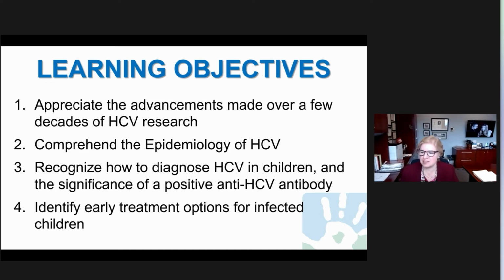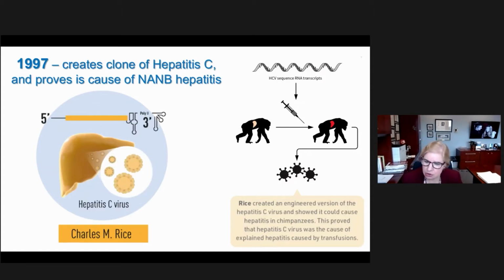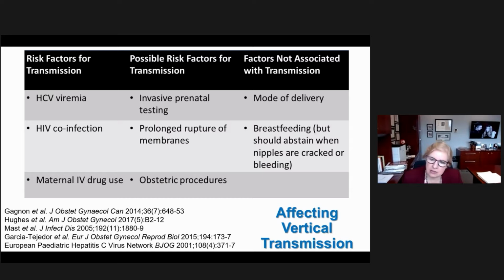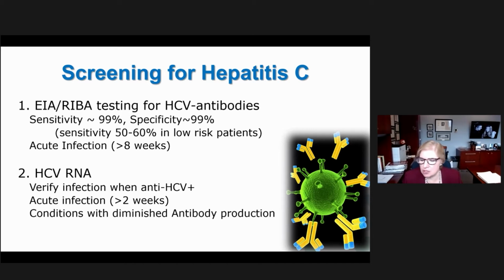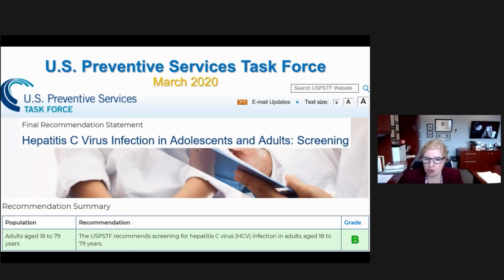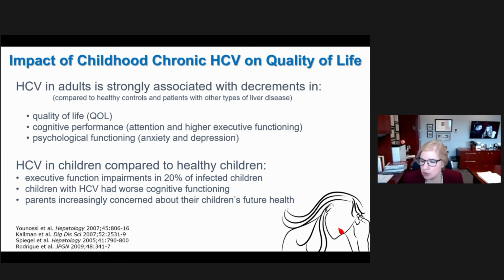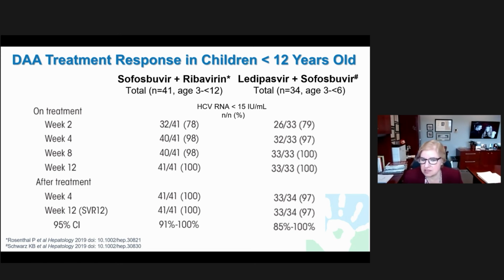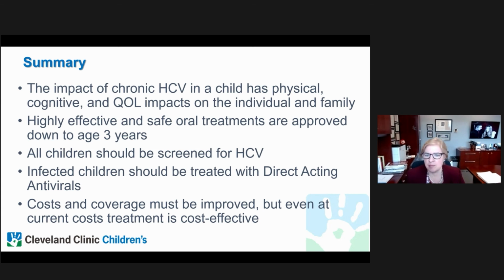Junior School 2021. Update on HCV. Dra. Karen Murray (EE. UU.)NASPGHAN